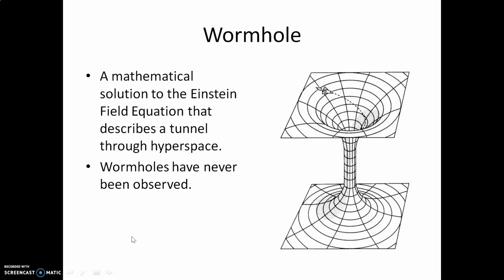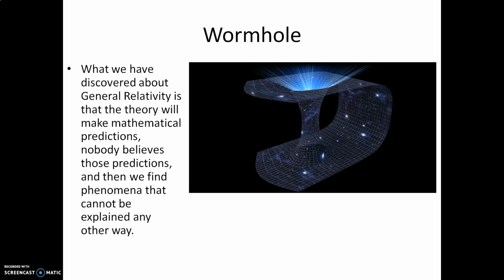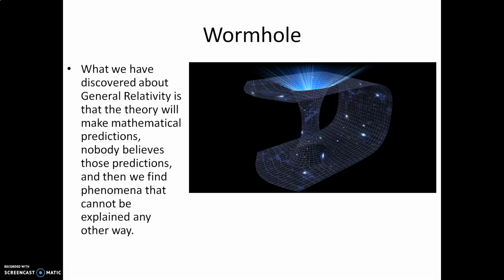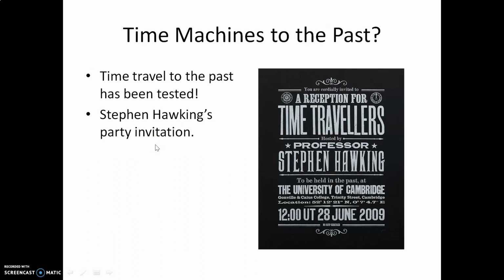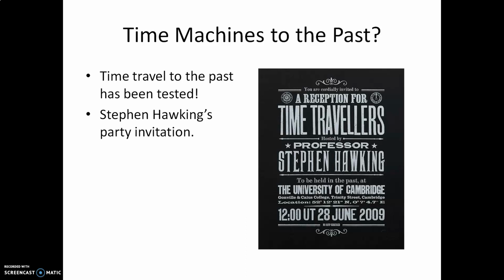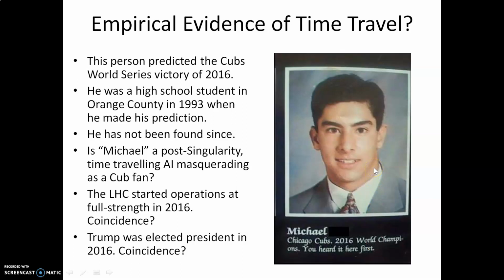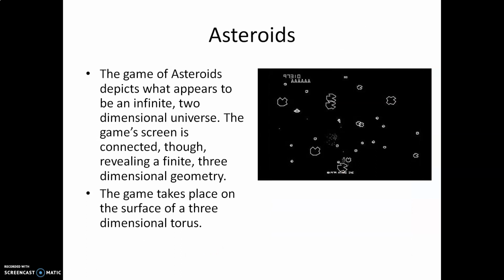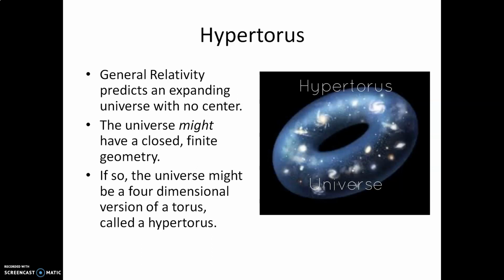General Relativity Screencast Part 2